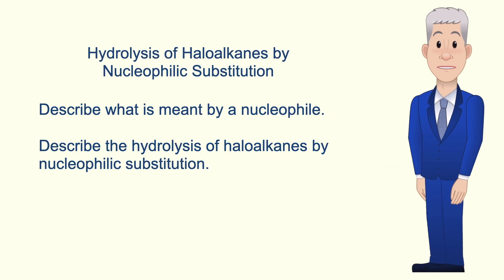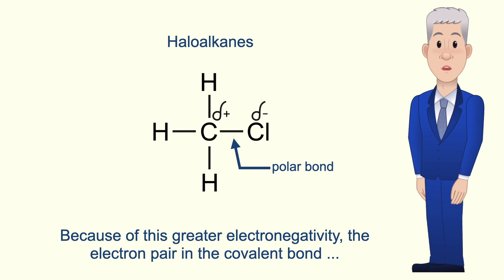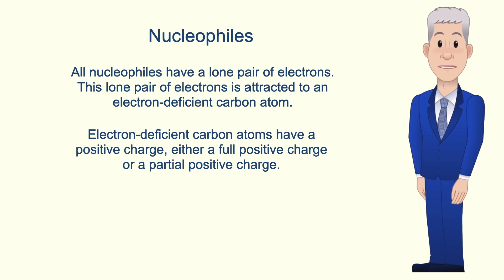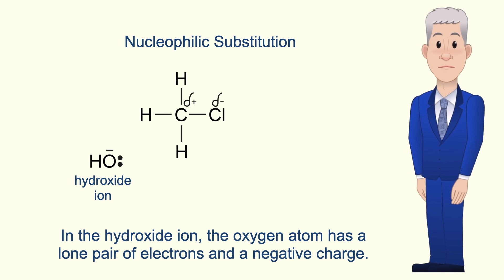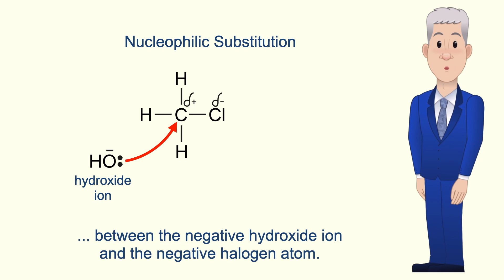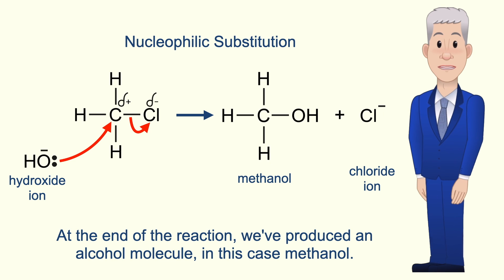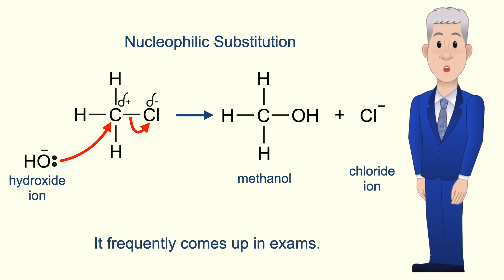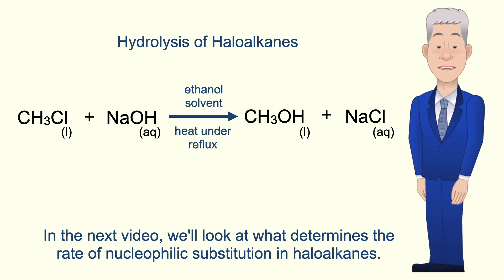A Level Chemistry Revision "Hydrolysis of Haloalkanes by Nucleophilic Substitution"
In this video, we look at the hydrolysis of haloalkanes by nucleophilic substitution. First we explore what is meant by a nucleophile. We then look at the mechanism of hydrolysis of haloalkanes by nucleophilic substitution. Finally, we look at the conditions required for the hydrolysis of haloalkanes.